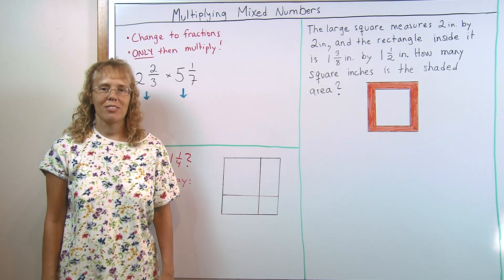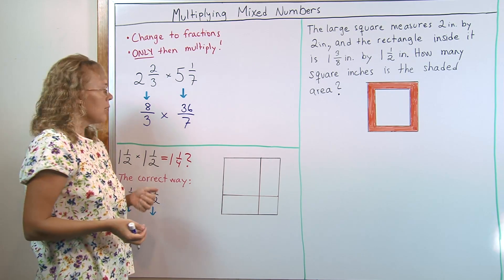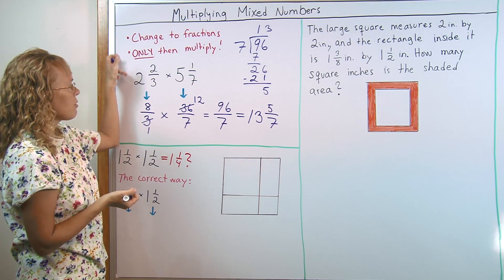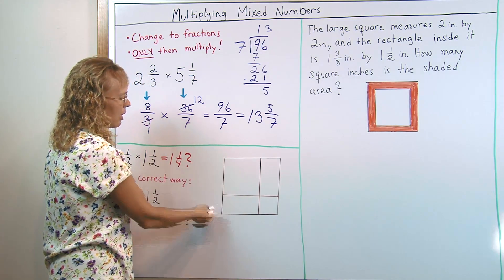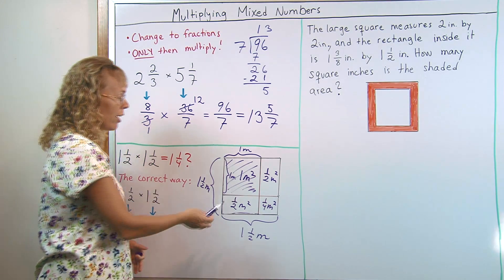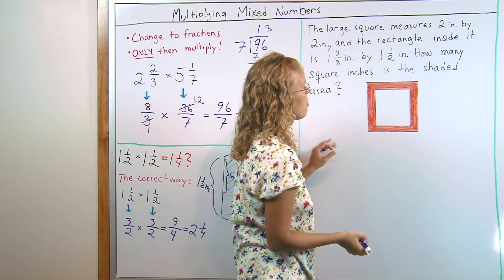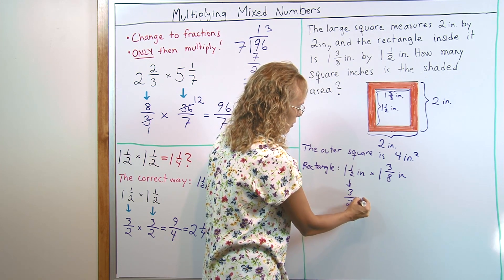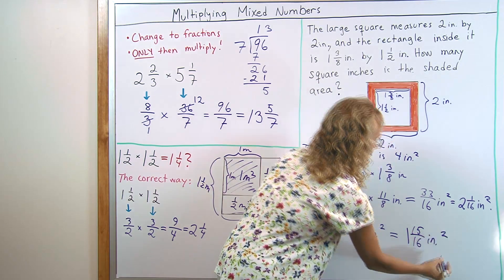Multiplying mixed numbers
Multiplying mixed numbers is easy: simply convert them to fractions first, then multiply using the shortcut (rule) for fraction multiplication.

The difficulty comes in remembering to change them to fractions!

Some students have misconception that you can multiply the whole-number parts and the fractional parts separately, such as (1 1/2) x (1 1/2) = 1 1/4. I show with an area model why that is wrong.

Lastly, I solve a word problem involving area of a rectangle and a square.